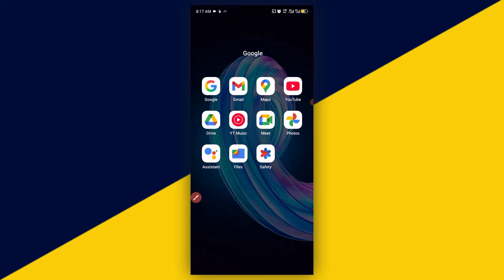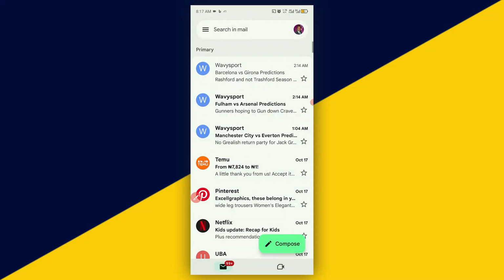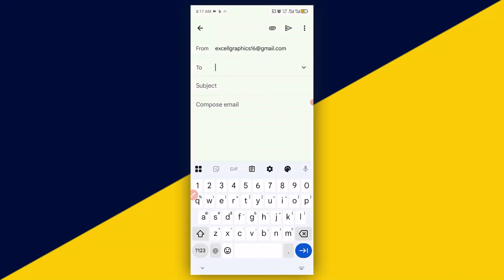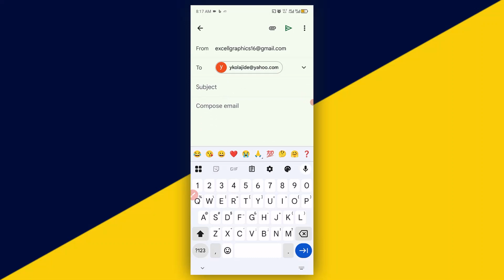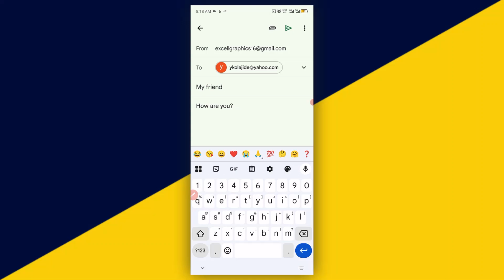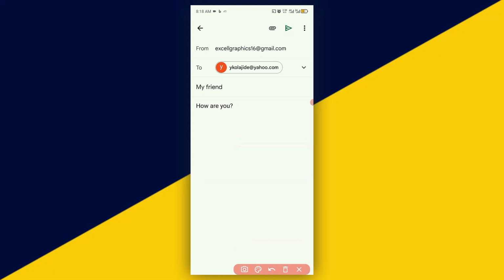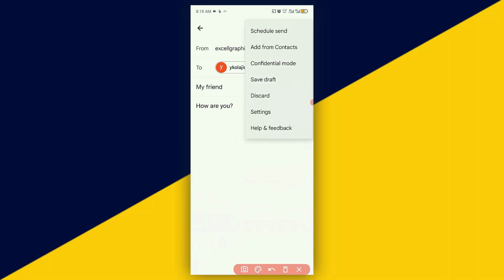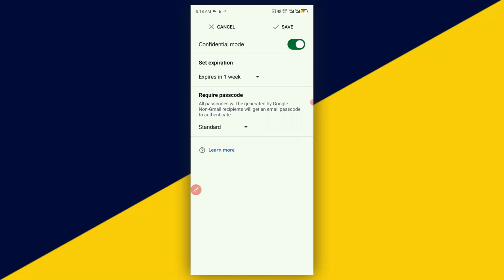Gmail Tips: How to Send Protected Emails with Expiration!